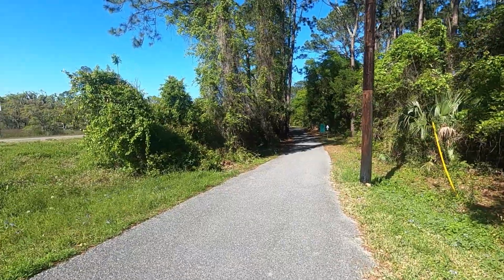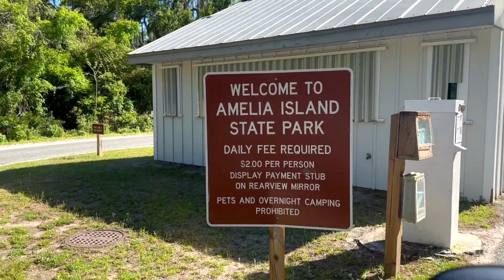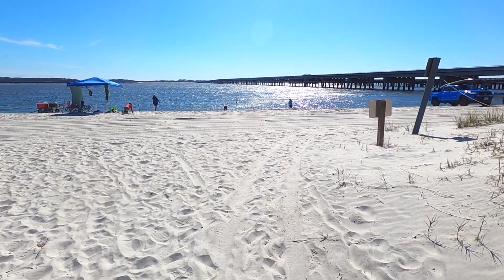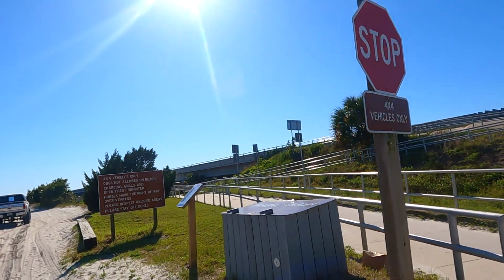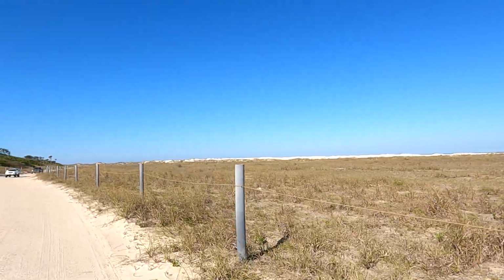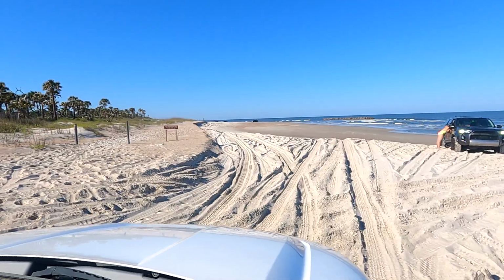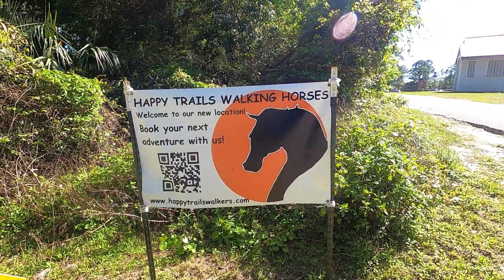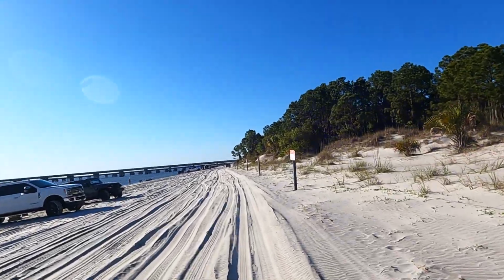Amelia Island State Park- Walking, Driving, Horseback Riding, the Many Amenities of This Beach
In this video, we're off our couch in Amelia Island, Florida, a beautiful coastal city in Northeast Florida, at Amelia Island State Park.  Amelia Island State Park offers over 200 acres of beautiful beach and many amenities like fishing, shelling, driving on the beach, horseback riding, and much more! Join us as we walk and drive this beautiful beach and let us know your favorite part!

Sign up for our newsletter for travel tips, hacks, and inspiration

Chapters:
00:39 Timucuan Trail Bike Path
01:19 Entrance Fees, Annual Passes and discounts
01:59 Pedestrian Walkway to the Beach
02:25 George Crady Bridge Fishing Pier
02:50 Driving on the Beach
04:43 Amenities on the Beach
05:26 Horseback Riding on the Beach
06:02 Final Thoughts
06:59 Next Video and Outro